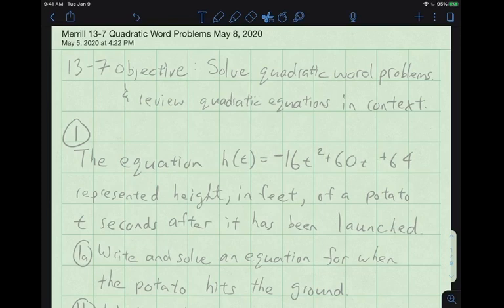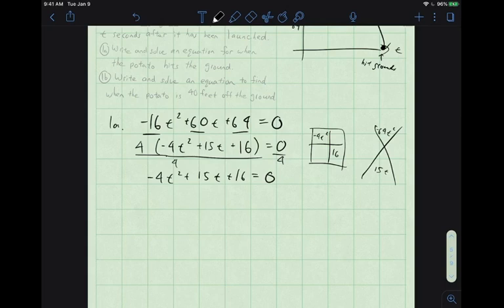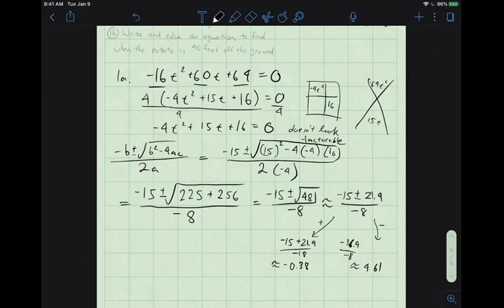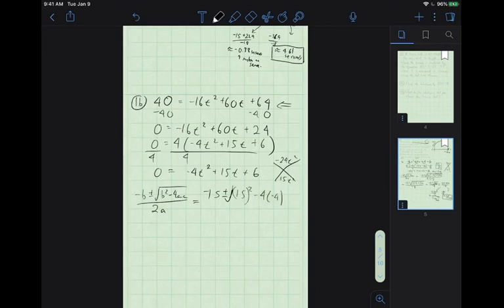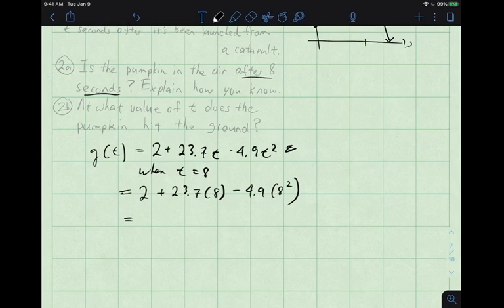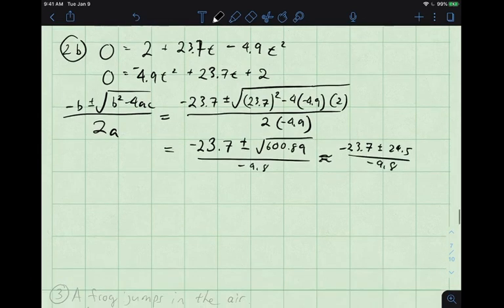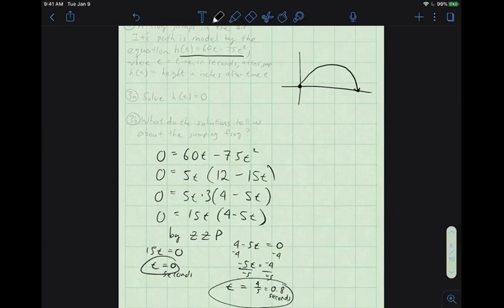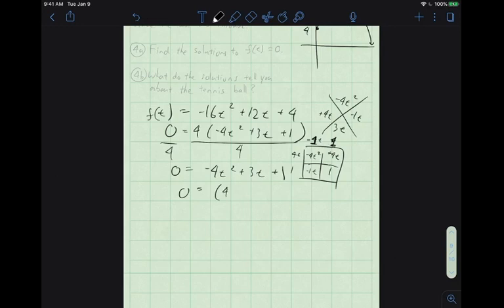2020 05 07 Merrill 13-7 Quadratic Word Problems